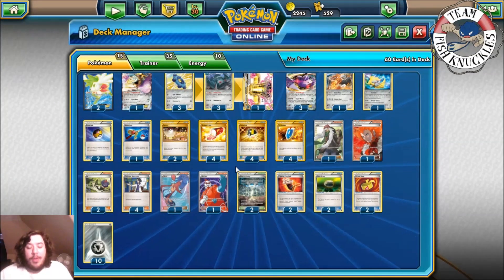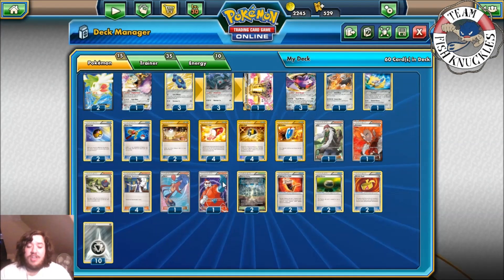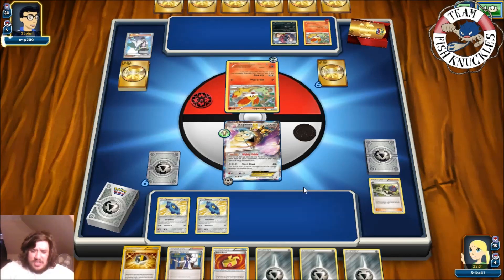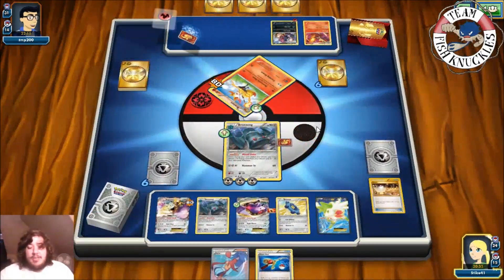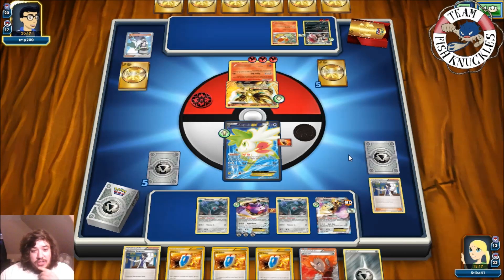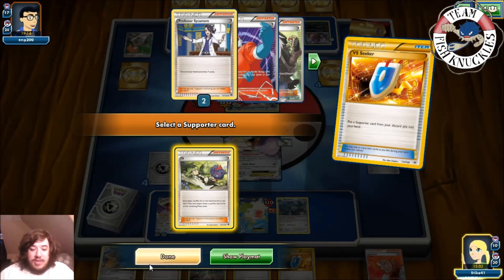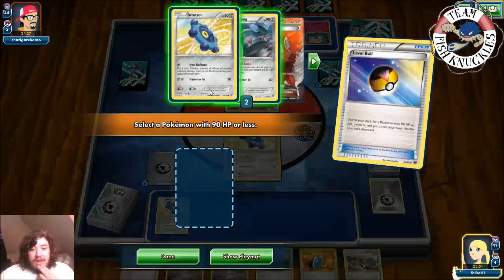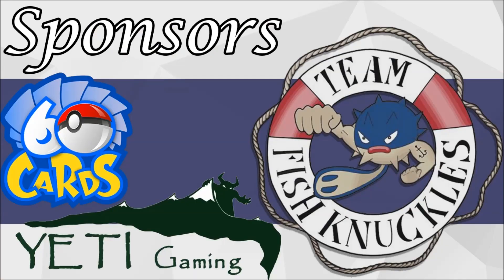Main Deck Monday #65 Metal Genesect EX!!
Pokémon - 15

2 Shaymin-EX ROS 106
1 Aegislash-EX PHF 65
1 Bronzong BREAK FAC 62
3 Bronzor FAC 60
3 Bronzong PHF 61
3 Genesect-EX FAC 64
1 Heatran PHF 63
1 Jirachi PR-XY XY67

4 Ultra Ball PLF 122
1 Xerosic PHF 119
2 Switch PRC 163
1 Skyla BKP 122
1 AZ PHF 117
4 Professor Sycamore BKP 107
1 Super Rod NVI 95
2 Fighting Fury Belt BKP 99
2 Reverse Valley BKP 110
2 Float Stone PLF 99
4 VS Seeker ROS 110
2 N FAC 105
1 Lysandre FLF 104
2 Muscle Band XY 121
2 Level Ball NXD 89
4 Trainers' Mail AOR 100

Energy - 10

10 Metal Energy Energy 8